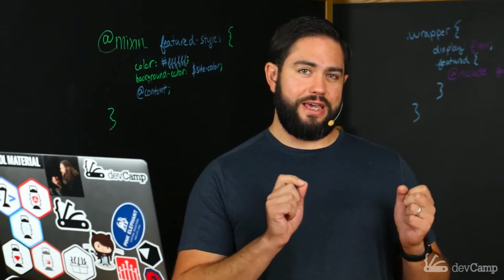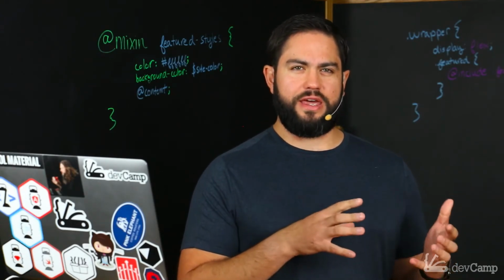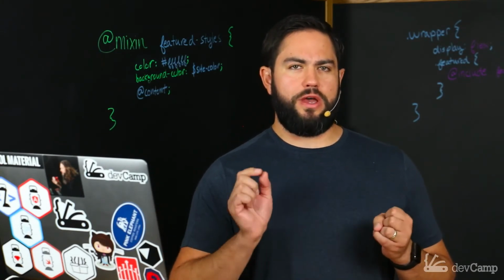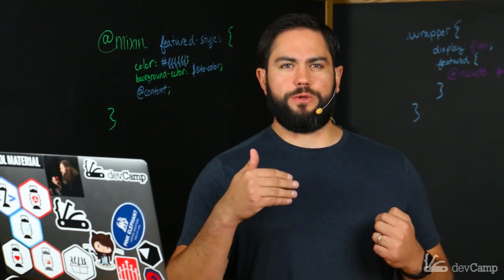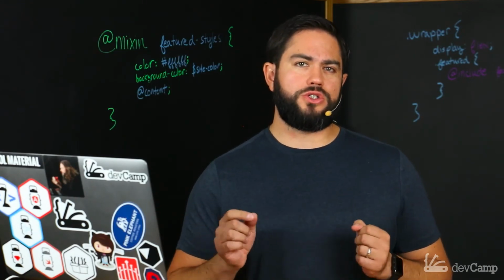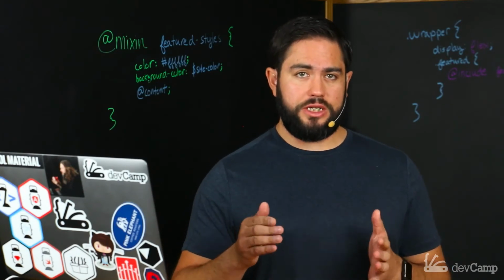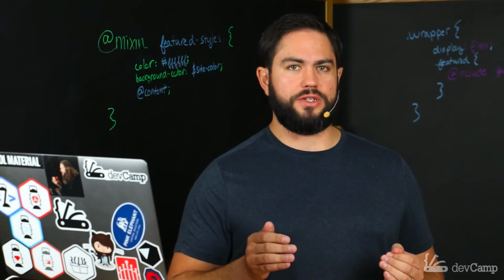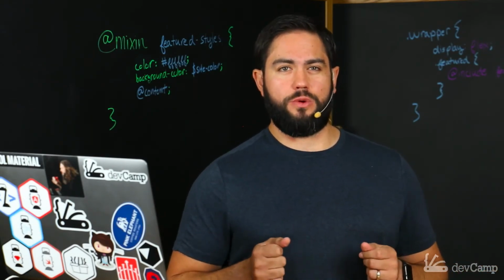Java scripts software